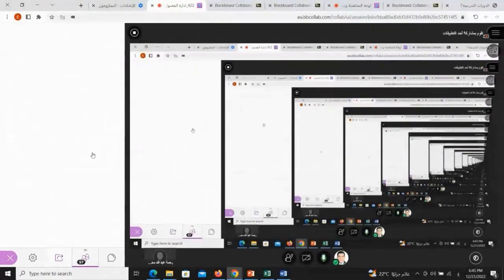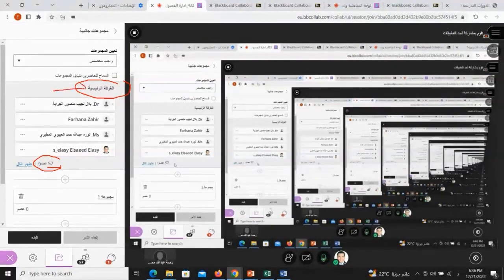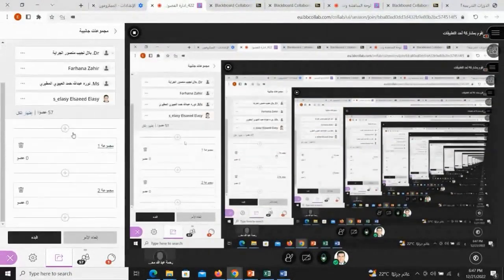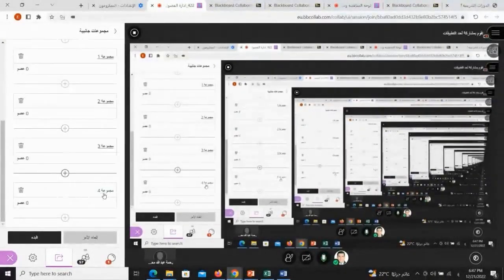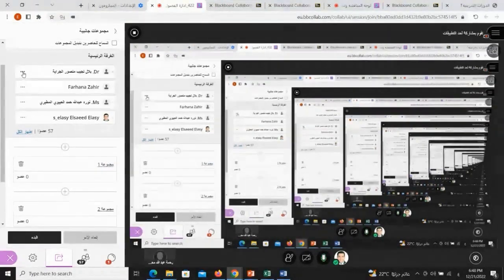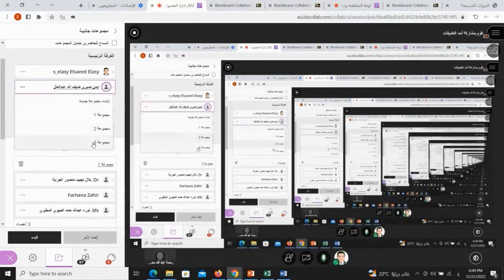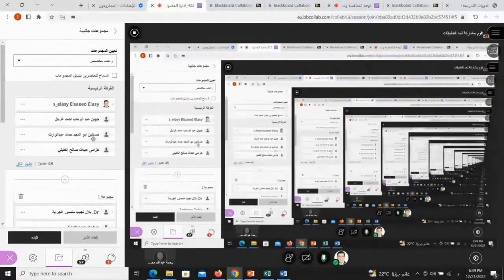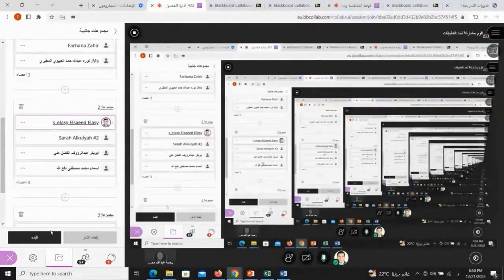13- Managing virtual classes